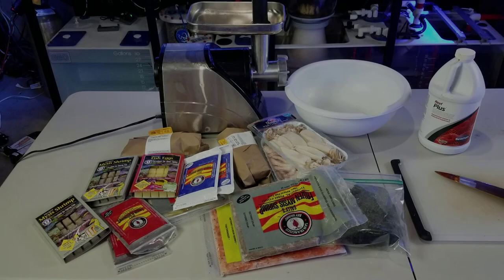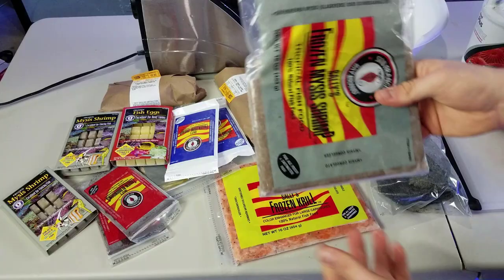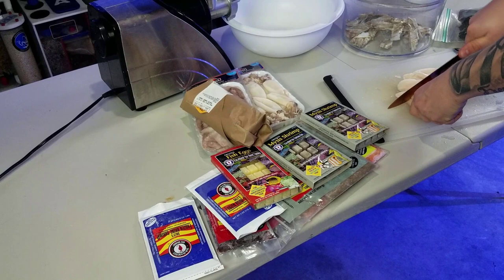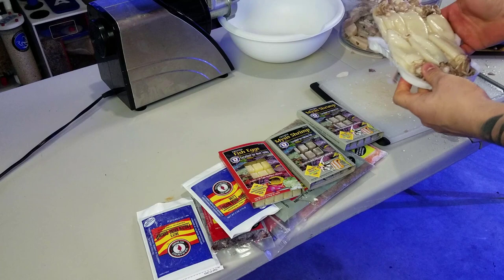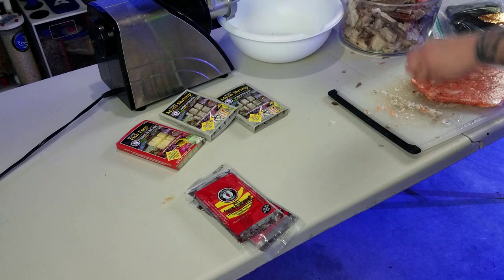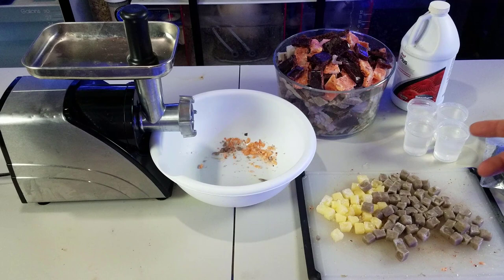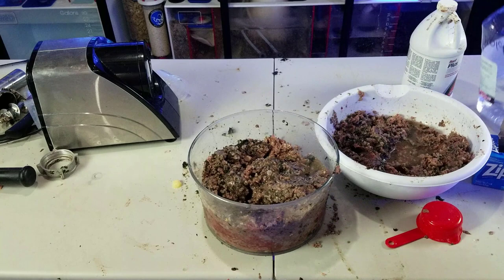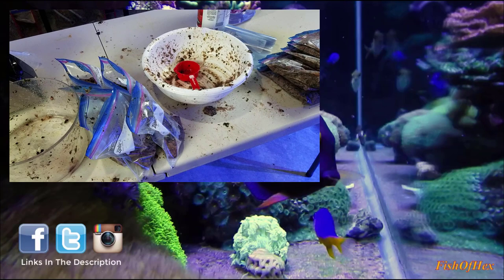How To Make Your Own Fish Food & Save/Make Money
In this video i will be showing you how i make my own fish food Not only for my two systems but for local clients.

🐠Support FishOfHex🐠